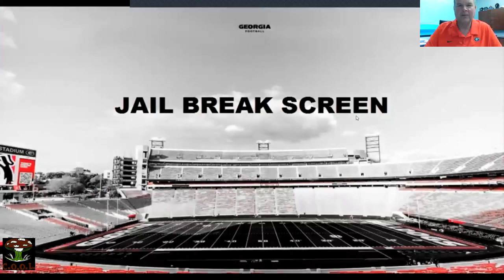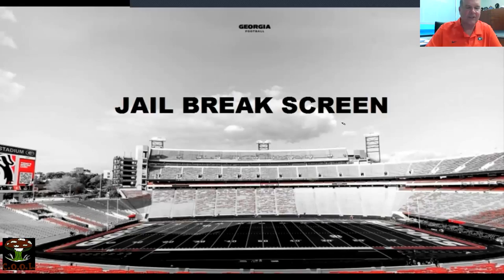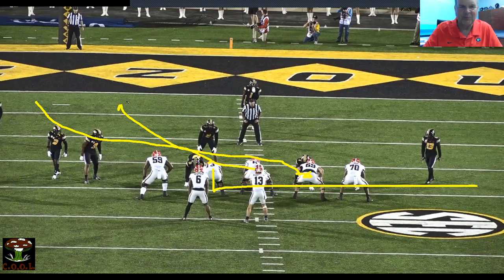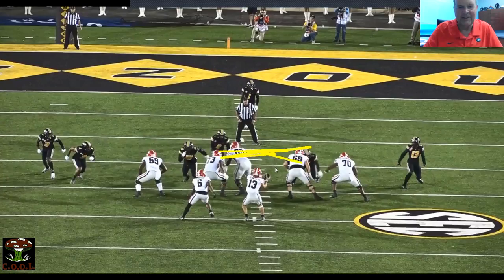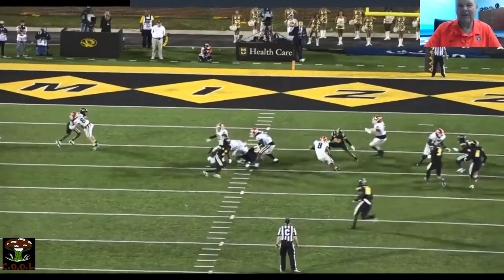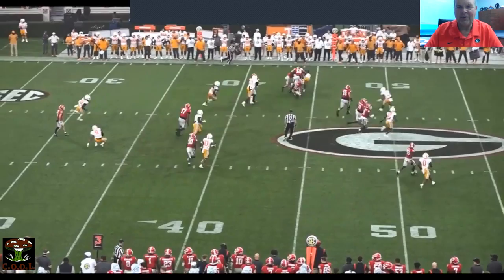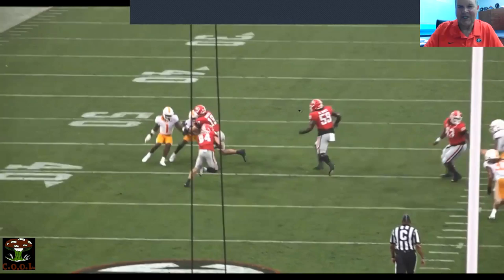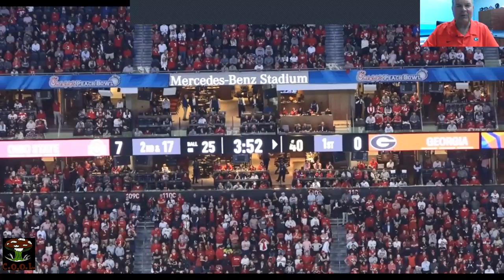Georgia OL coach Stacy Searels - Counter Jailbreak Screens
Georgia OL coach Stacy Searles talking about their Jailbreak Screen variations off of Counter Action.

Georgia did an excellent job last year of layering calls and building their Screen/PA concepts off of their base run game.